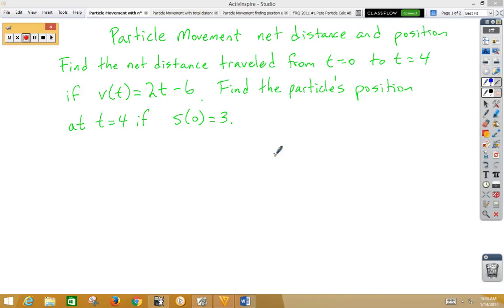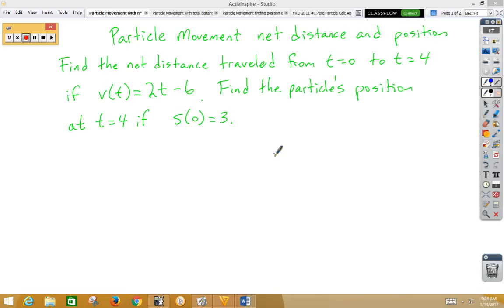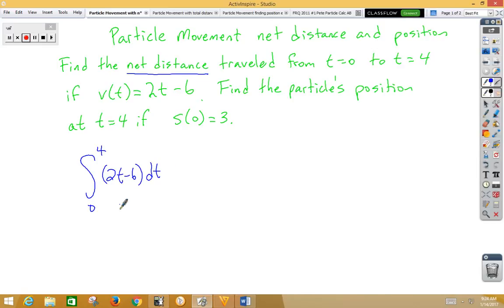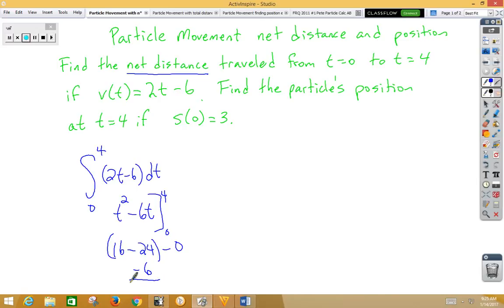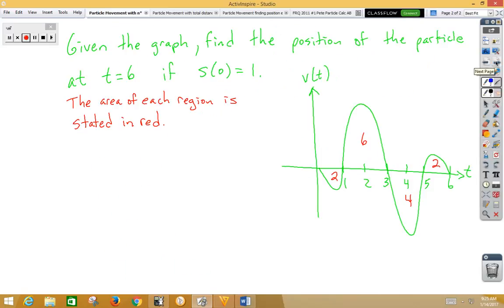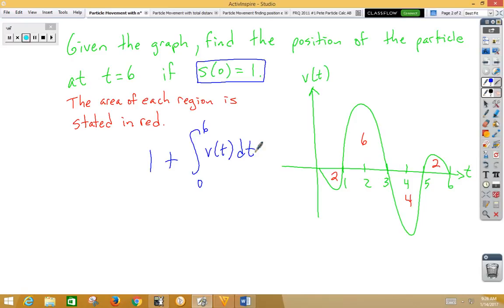Particle Movement net dist and position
net distance and position of a particle using v(t) and graphs